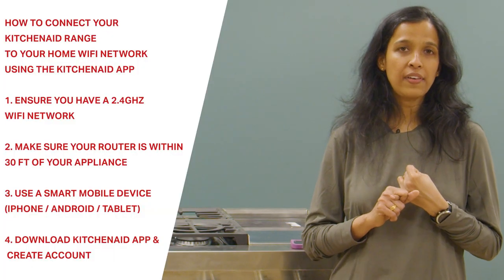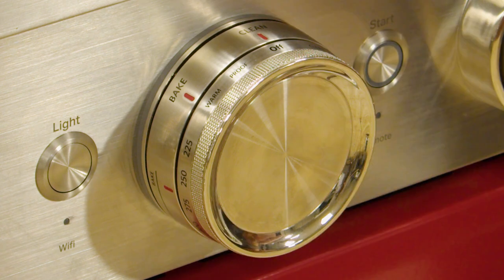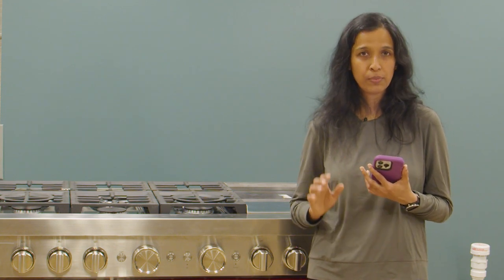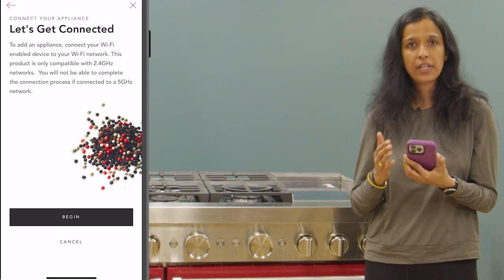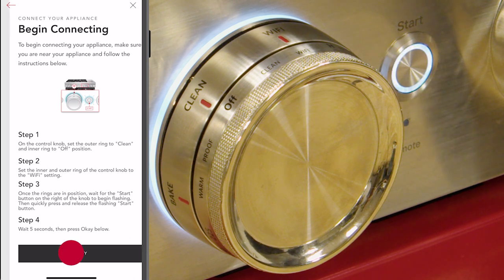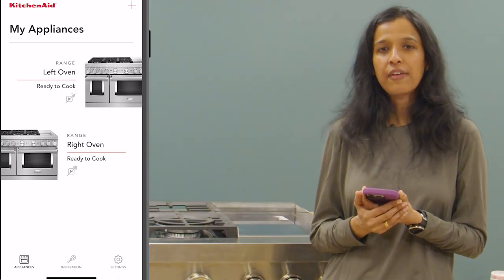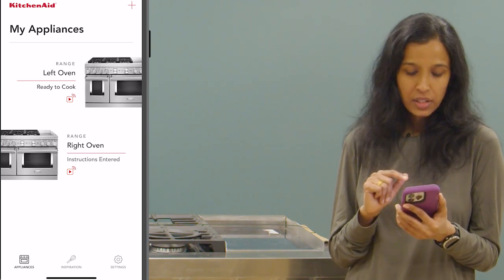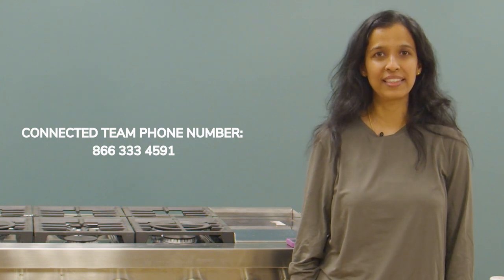Connecting KitchenAid 48" Smart Commercial-Style Range To Wifi Using KitchenAid App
This video will demonstrate step-by-step on how to Connect a KitchenAid 48" Smart Commercial- Style Gas Range with Griddle to Wifi and the KitchenAid App.